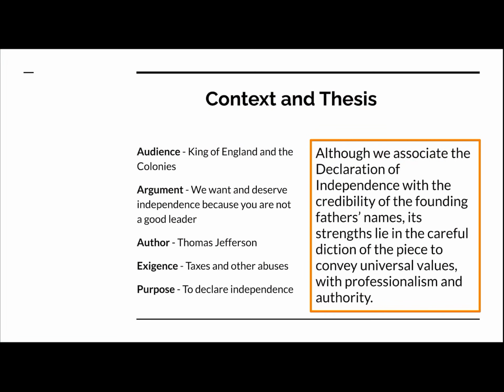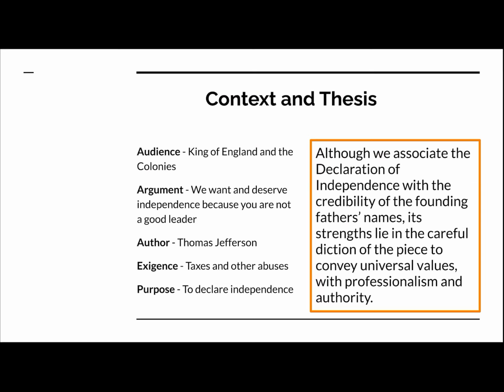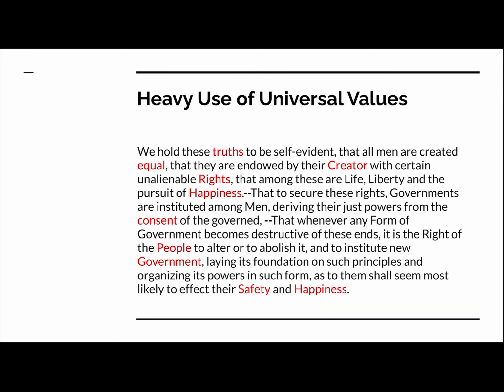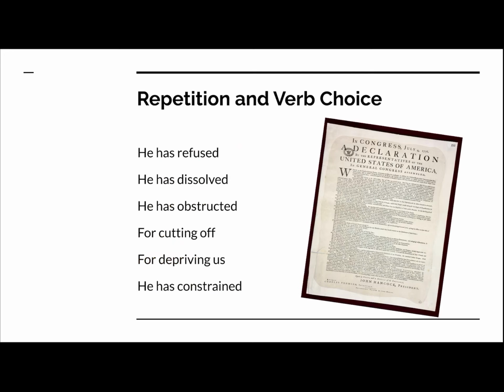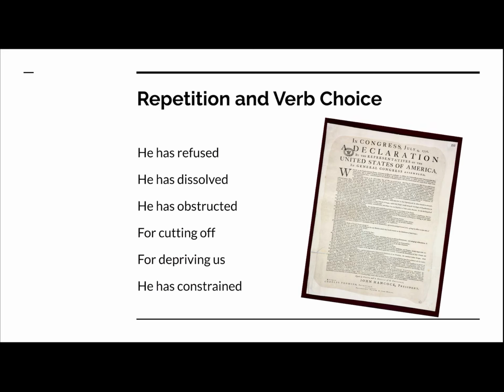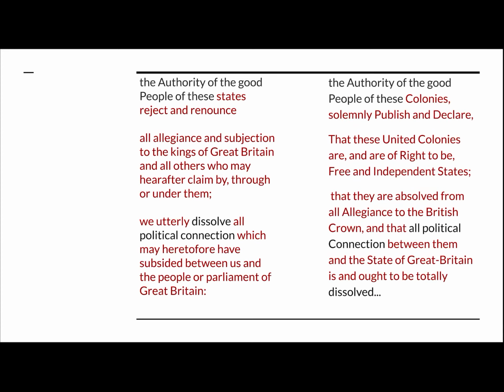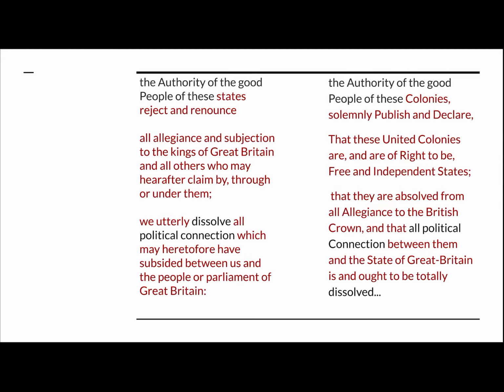Example Rhetorical Analysis REACT Video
Here is an example rhetorical analysis of the Declaration of Independence. Take note of the thesis, incorporation of sources, and focus on tools of rhetoric.